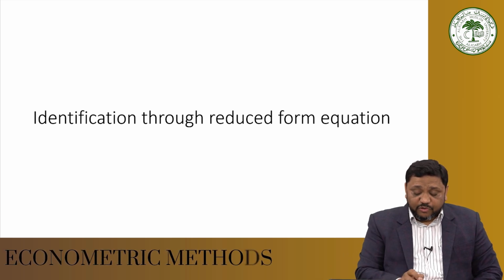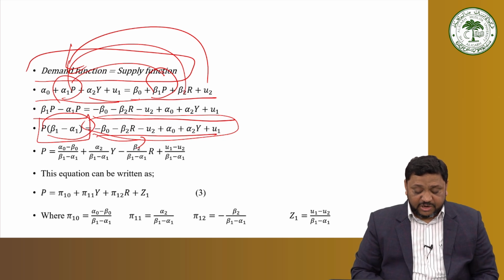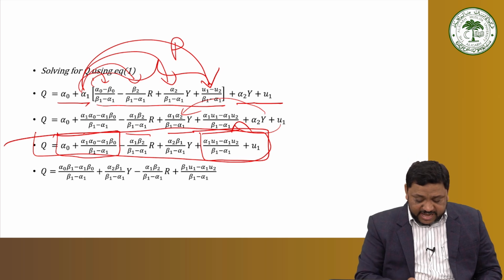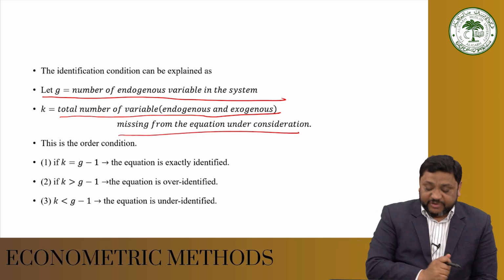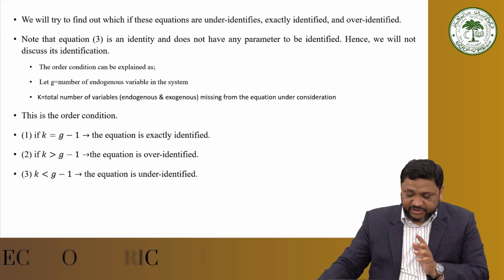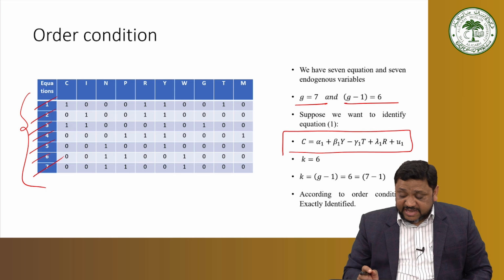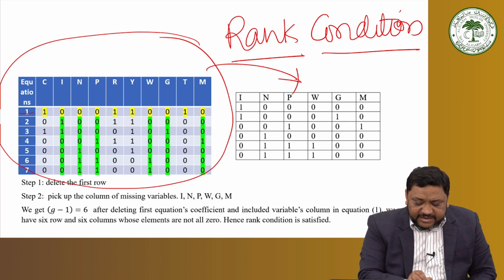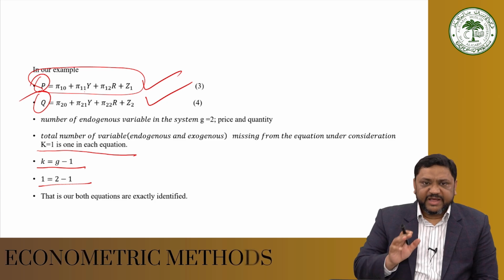Simultaneous Equation Model - Part IV